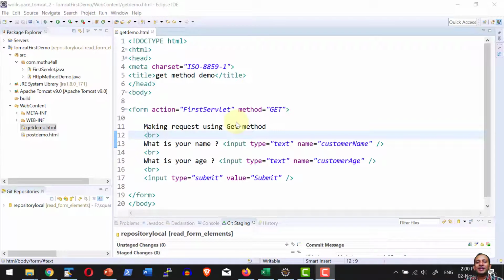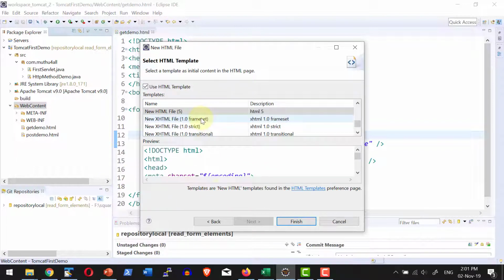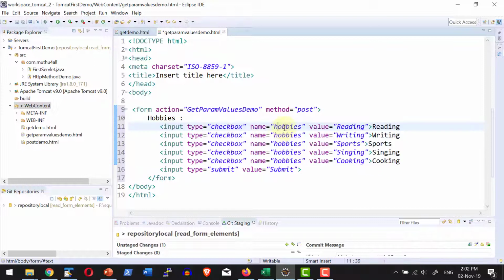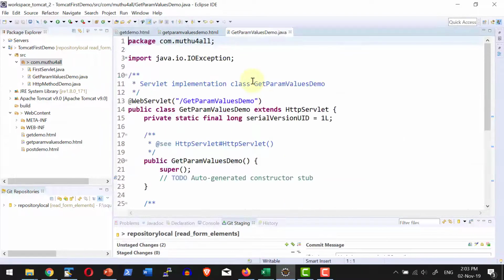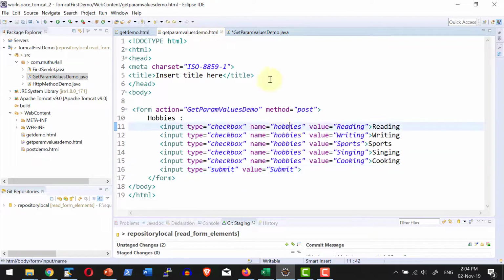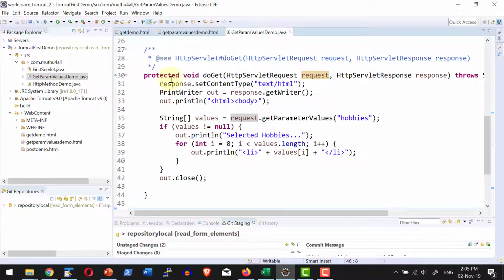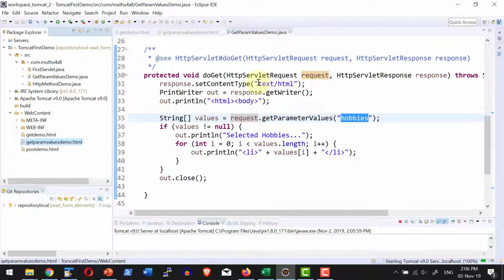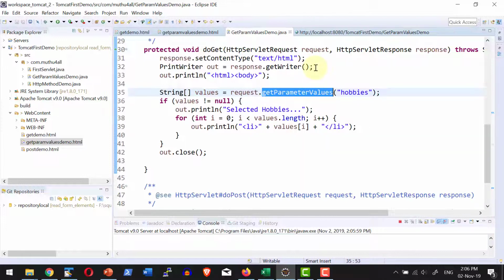Apache Tomcat - JSP - Servlet - Read form elements checkbox - Video 18